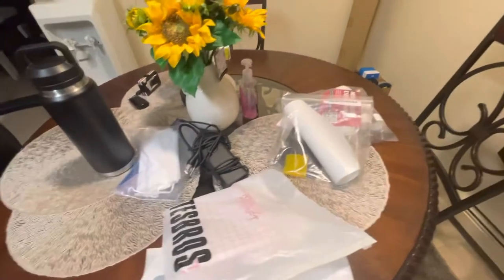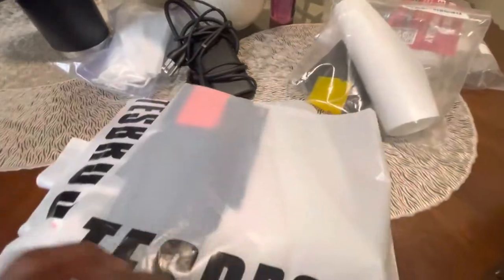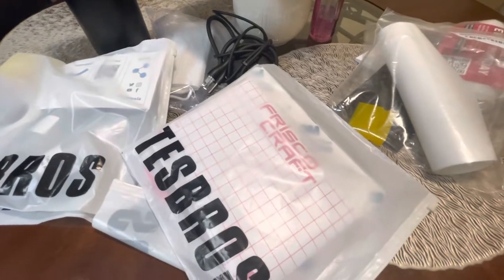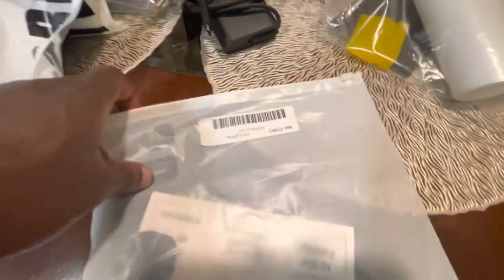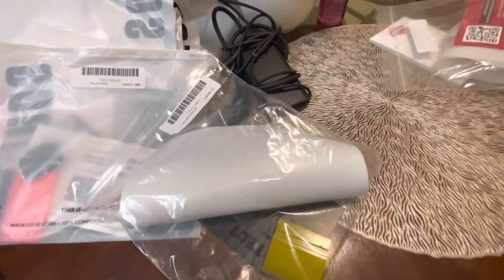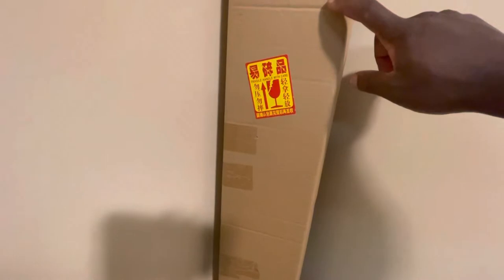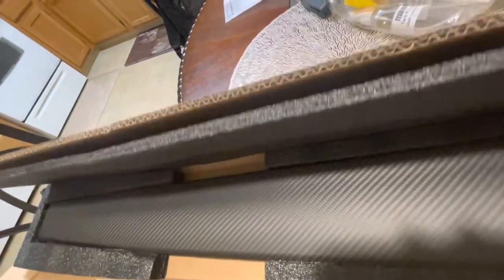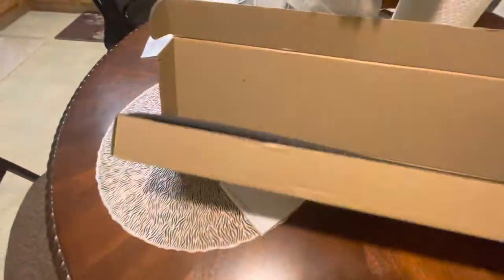2023 Tesla Model Y | Accessories and Mods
Getting ready for heavy modification and these are the products I patronize. Great companies and I recommend them.